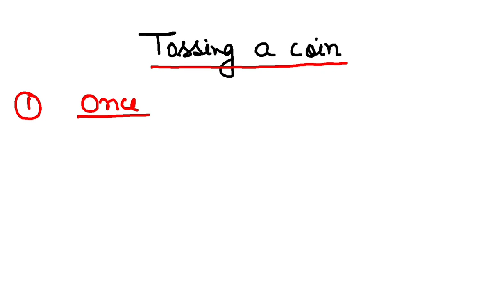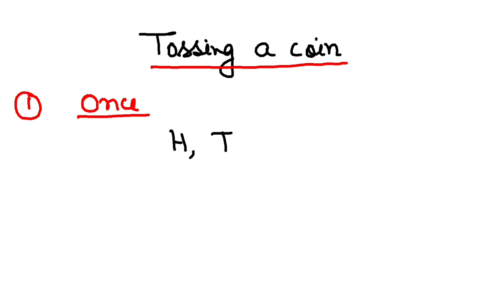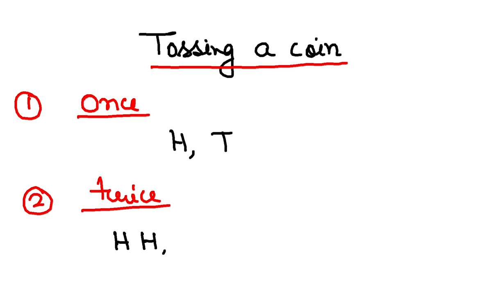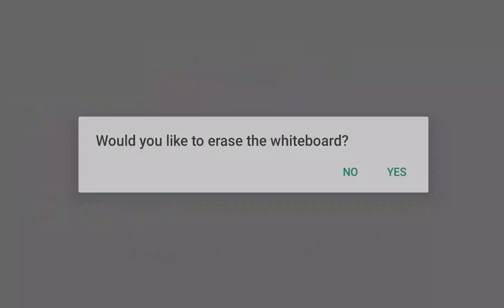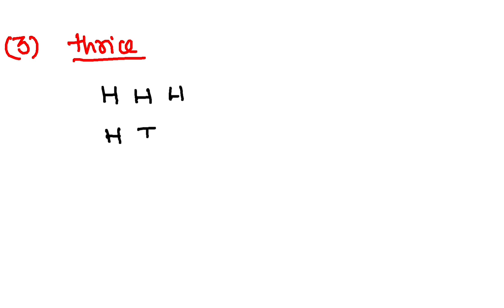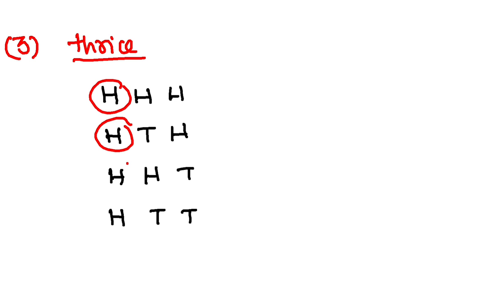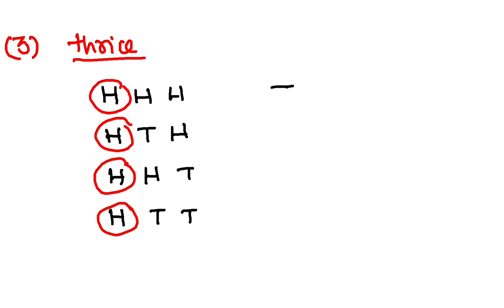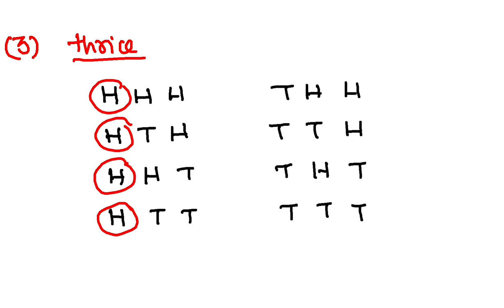Tossing a coin|| PROBABILITY|| Class 10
In this video, the random experiment of TOSSING A COIN is discussed.